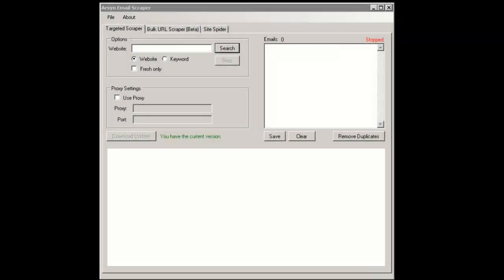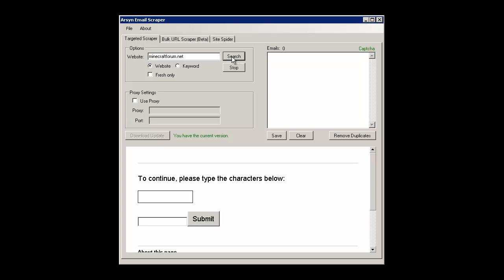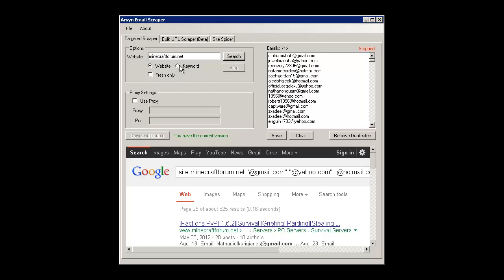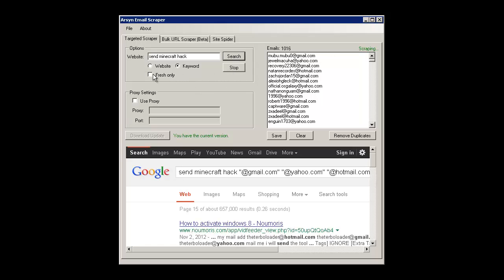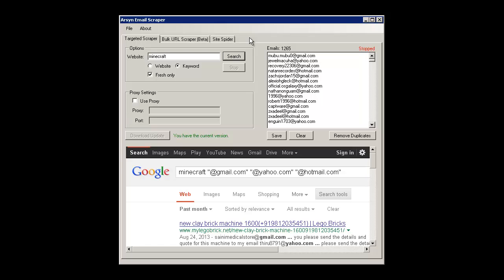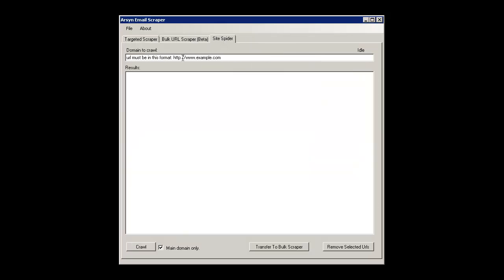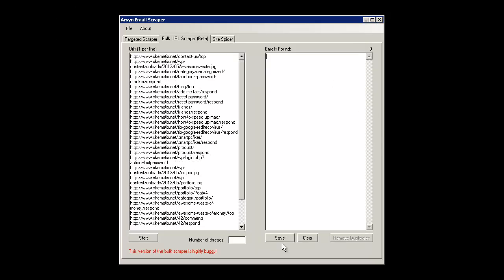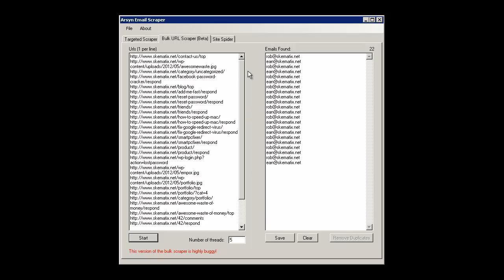Arsyn Free Email Scraper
Arsyn a free email scraper.